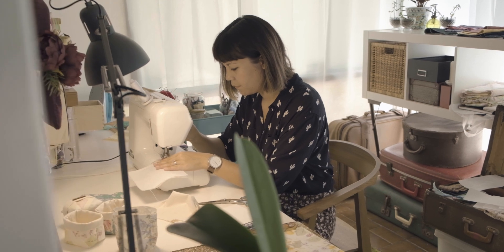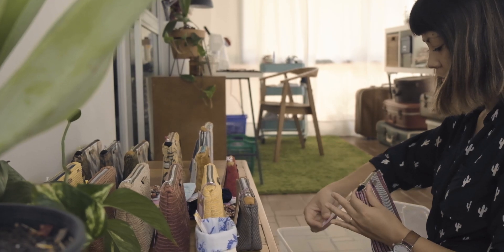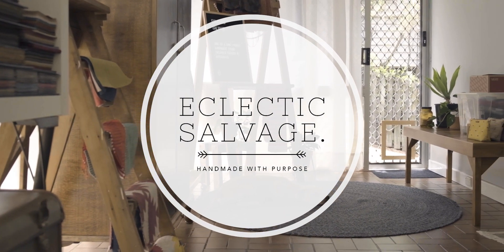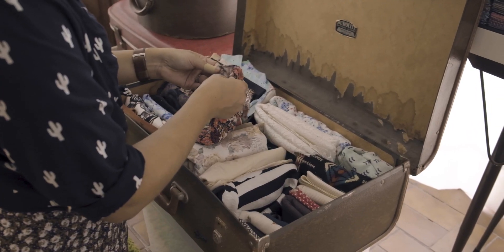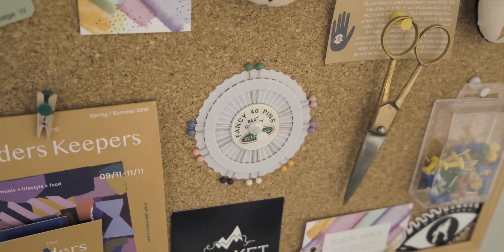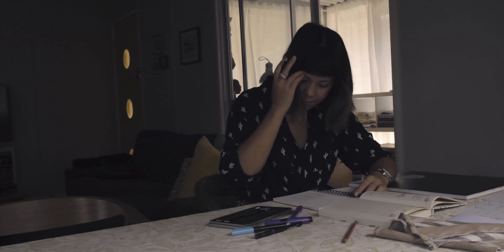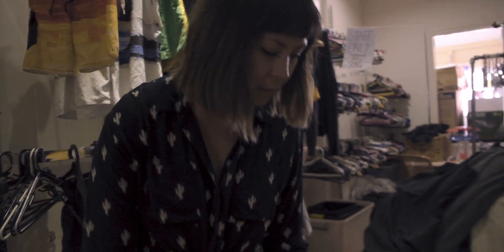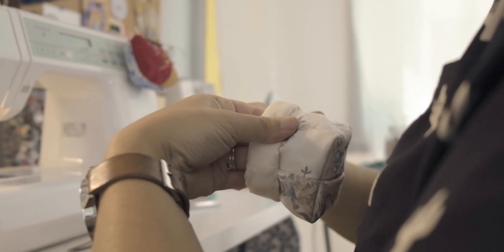Mini Doc: Eclectic Salvage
Eclectic Salvage offers one-of-a-kind purses, pouches, clutches and accessories which are handmade by Vanessa Finnerty in Brisbane, Australia using thrifted clothes, fabric swatches, and remnants. ES hopes to inspire you to be eco-conscious, support local creatives, purchase thoughtfully and to love the items you use and wear.

ES was born in Whistler, BC, Canada while on a working holiday with my partner in crime. Between working at the arts centre, snowboarding and mountain biking I bought a sewing machine, “borrowed” a desk from work and set up a studio in our small lounge room.

Rummaging through the thrift stores of Vancouver, Squamish, and Whistler I set to create one-of-a-kind purses, pouches, clutches, and accessories. Encouraged by colleagues and friends I started selling my wares in the arts centre’s artisan gift shop and at a few local markets.

Originally the brand was called new.eclectic.salvaged. The name was created to describe the pieces made, but it’s bit of a mouthful so it’s been shortened to a snappier Eclectic Salvage.

Back in Brisbane, QLD, Australia I frequent the local thrift stores and my favourite op shops, searching for vintage fabrics, swatches and remnants for new creations.

ECLECTIC SALVAGE STORE

► FOLLOW ME ◄

FujiFilm XT3

FujiFilm Fujinon XF 18-55mm f2.8-4 R LM OIS

FujiFilm Battery NP-W126s

SanDisk Extreme Pro SD Card 300mb/s 64gb

SanDisk Extreme Pro SD Card 300mb/s 128gb

► OTHER CAMERA GEAR THAT I OWN ◄

Canon 5d Mark ii:

Canon EF 17-40mm f/4L:

Canon 24–105mm f/4L:

Canon EF 50mm f/1.8 STM Lens:

Glidecam HD-2000 Handheld Stabilizer

► PHONE VIDEO GEAR ◄

Zhiyun Smooth Gimbal:

► MUSIC ◄